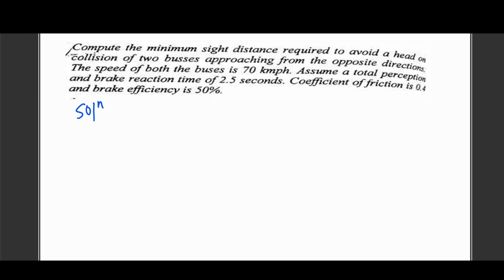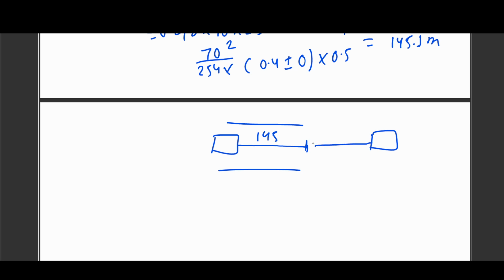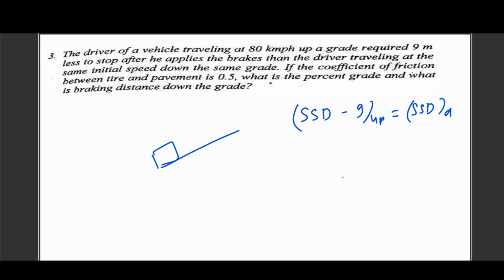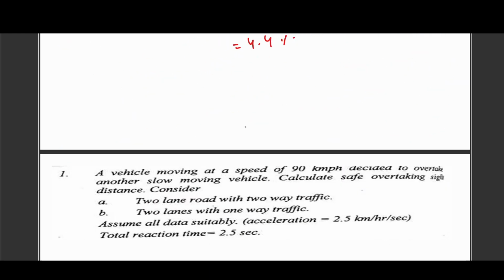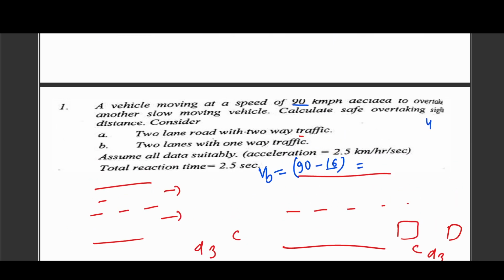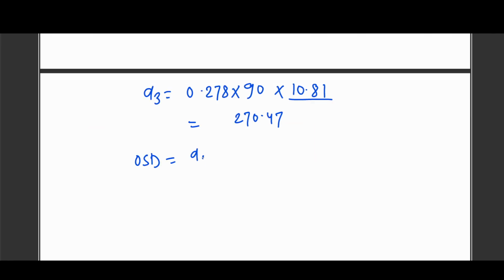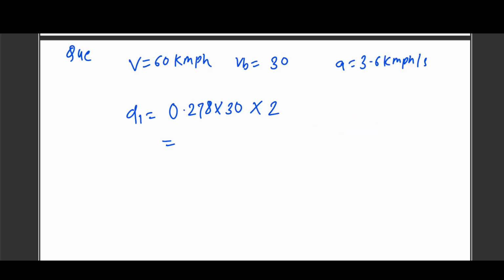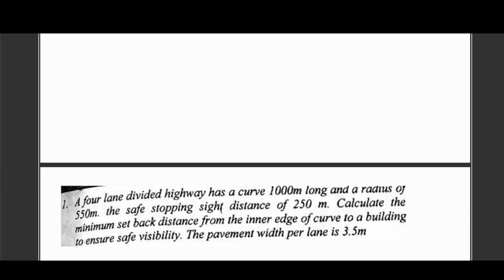STOPPING SIGHT DISTANCE AND OVERTAKING SIGHT DISTANCE NUMERICAL | Part 8